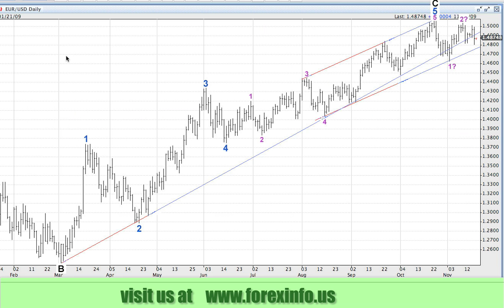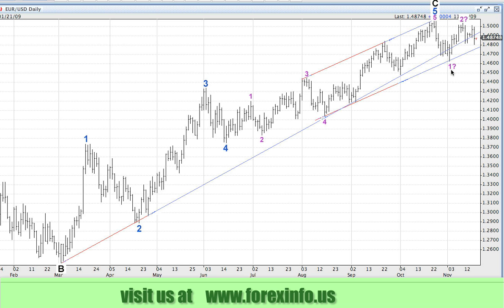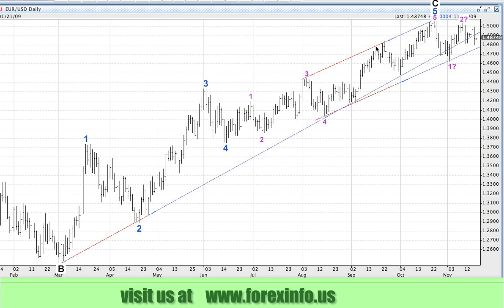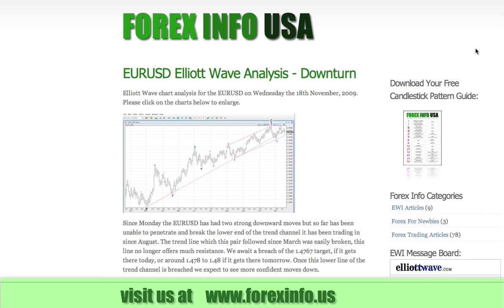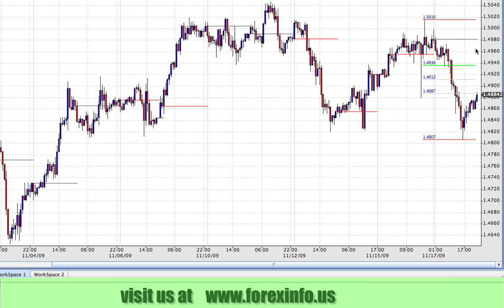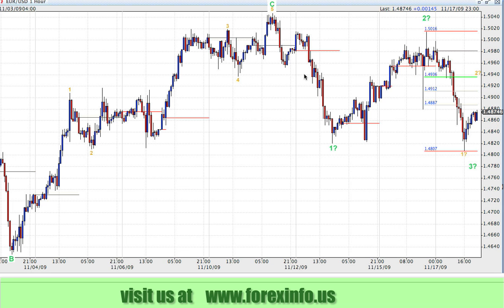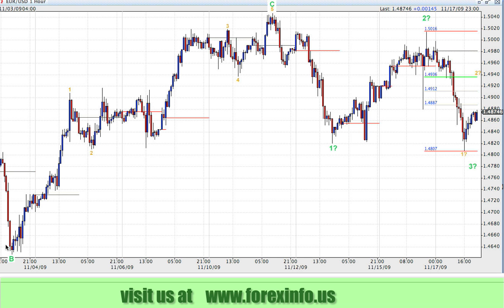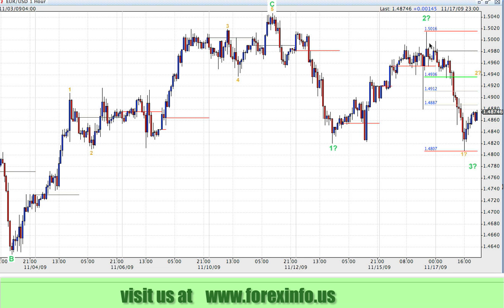EURUSD Elliott Wave Analysis Downturn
Elliott Wave chart analysis for the EURUSD on Wednesday the 18th November, 2009.